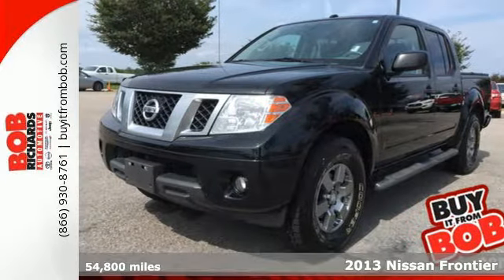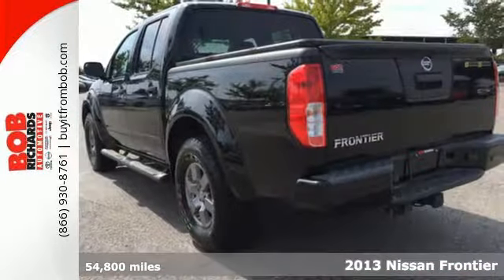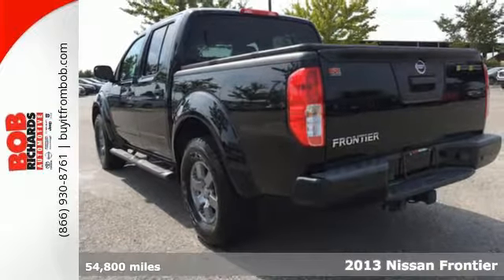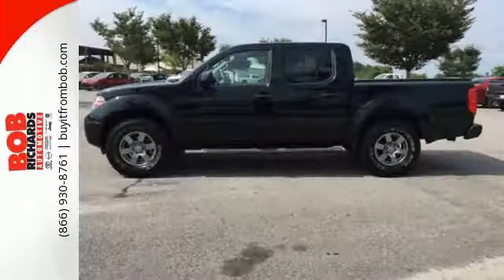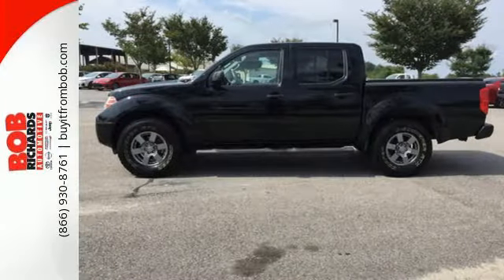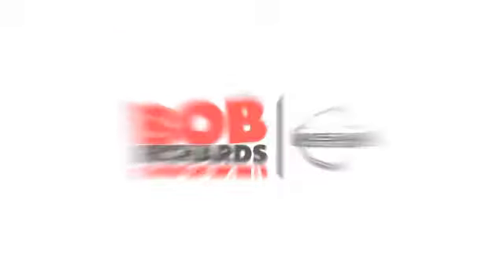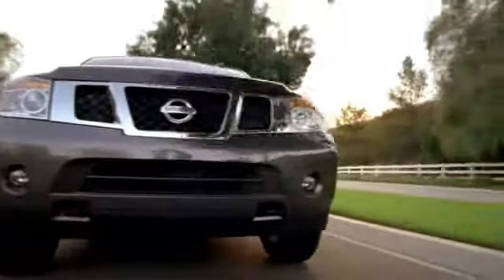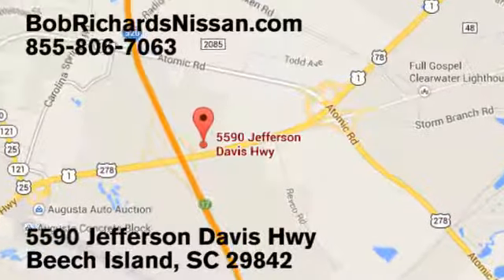Used 2013 Nissan Frontier Augusta Aiken, SC NT720089 - SOLD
Year: 2013
Make: Nissan
Model: Frontier
Trim: 2WD Crew Cab SWB Auto Desert Runner
Engine: 4.0L DOHC 24-Valve V6 Engine
Transmission: Automatic
Color: Brilliant Silver
Mileage: 54800
Stock #: NT720089
VIN: 1N6AD0ER5DN720089
This 2013 Nissan Frontier 2WD Crew Cab SWB Auto Desert Runner is offered to you for sale by Bob Richards Nissan. Your buying risks are reduced thanks to a CARFAX BuyBack Guarantee. It's not a misprint. And the odometer isn't broken. This is a very low mileage Nissan Frontier. A rare find these days. There are many vehicles on the market but if you are looking for a vehicle that will perform as good as it looks then this Nissan Frontier 2WD Crew Cab SWB Auto Desert Runner is the one! More information about the 2013 Nissan Frontier: The Nissan Frontier is one of the lowest-priced pickups available and with the discontinuation of the Ford Ranger for 2012, it's also one of the few compact trucks available at any price. Four-cylinder Frontier models fill most needs for a basic truck--provided it's only light-duty tasks such as hauling firewood or appliances--while V6 models are the way to go for those with serious towing in mind. In any of its variants, the Frontier is more maneuverable and easier to park than full-size pickups, while Crew Cab models have enough space for four adults. Compared to other small trucks the Frontier line still offers some innovative storage features, such as removable rear-seat storage boxes and the Utili-Track adjustable tie-down system. Off-road purists will also like the complete set of go-anywhere equipment and interior comforts in the PRO-4X models, while in general, the Frontier can handle heavier-duty tasks than some other compact trucks because of its shared frame and structure with the larger Titan. Interesting features of this model are fuel-saving 4-cylinder base model, affordability, very capable V6, innovative storage solutions, and Maneuverability

Address:
5590 Jefferson Davis Highway